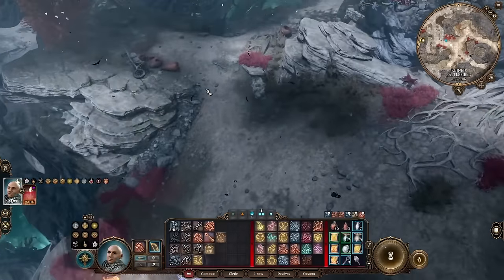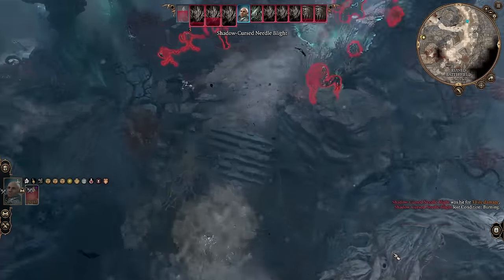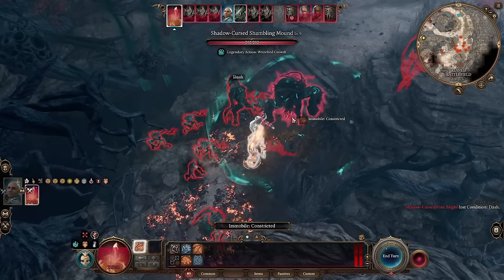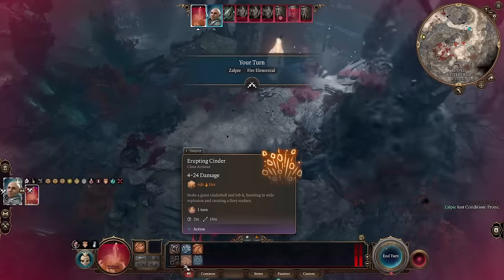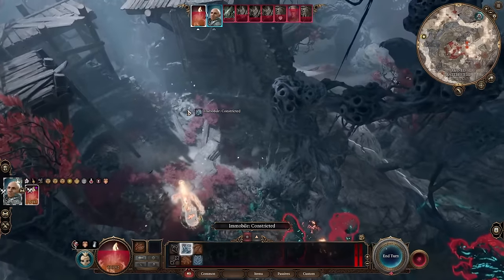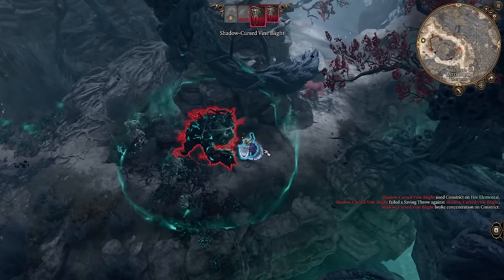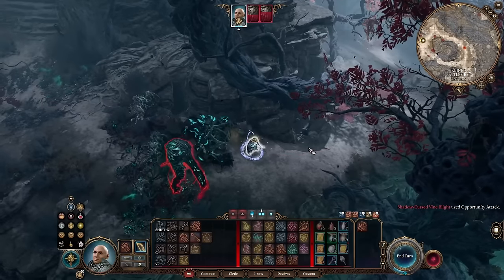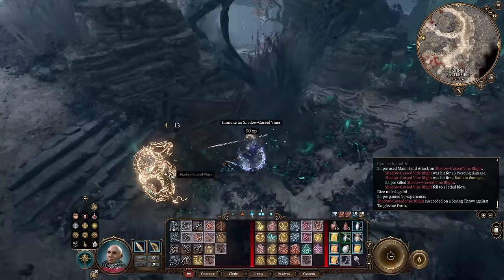Shambling Mound has a New Legendary ability in Patch 6 - Honour Mode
A guide for the Shambling Mound mini-boss in Act2, who was buffed in Patch 6. I take him on with my Solo Honour Mode Monk, go over the boss abilities, and give some thoughts on the new fight.